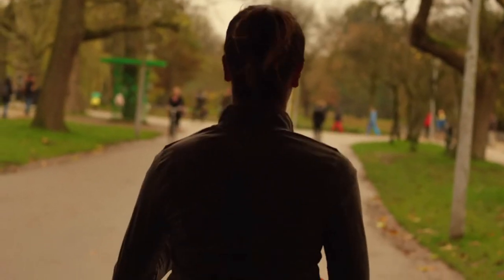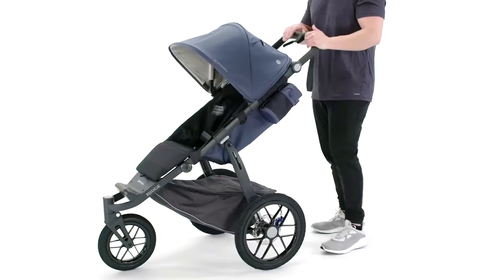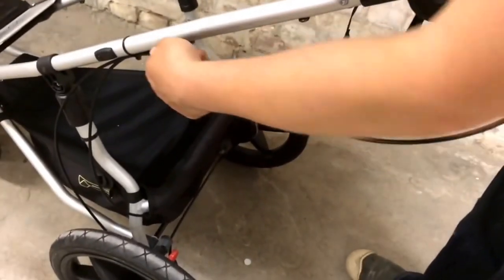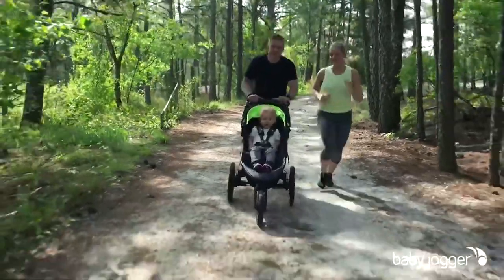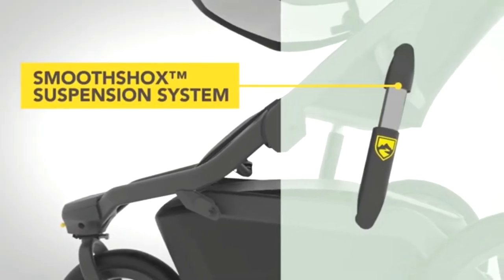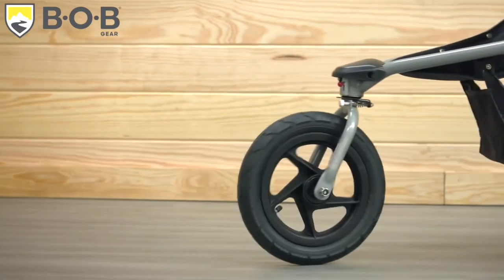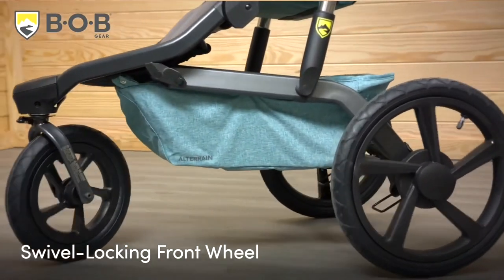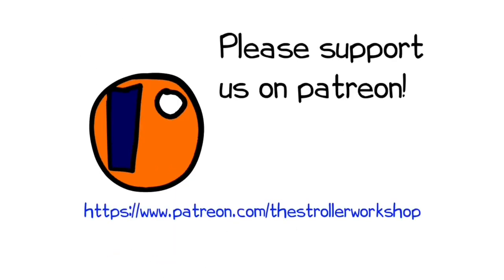How to Choose the Best Running Stroller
In this video we explain 4 mechanical areas on Jogging strollers that have a big impact on performance and longevity.
- NOTE 1:    1:04 - I meant to say that when one side has less braking power, the stroller will pivot towards the OPPOSITE side. :)
- NOTE 2: In this video, we've used short clips (under the rights of fair-use) from the channels of a variety of jogging stroller manufacturers.